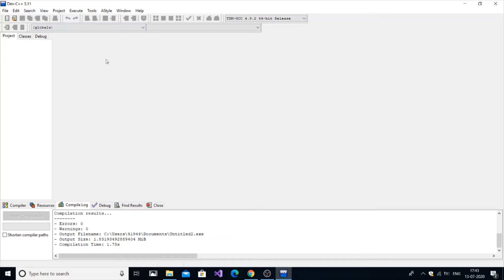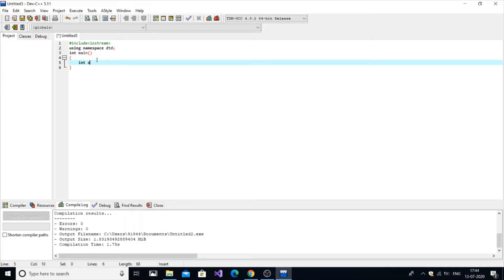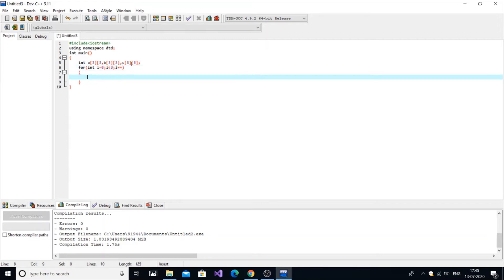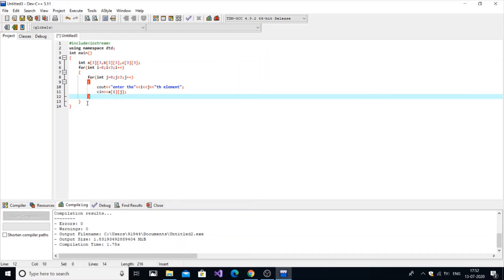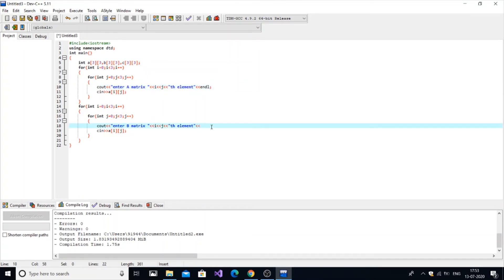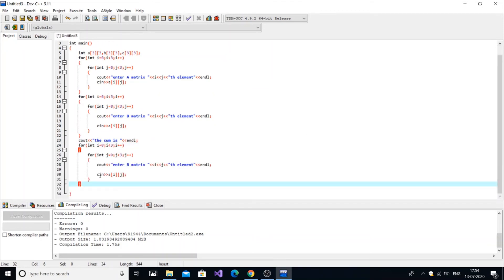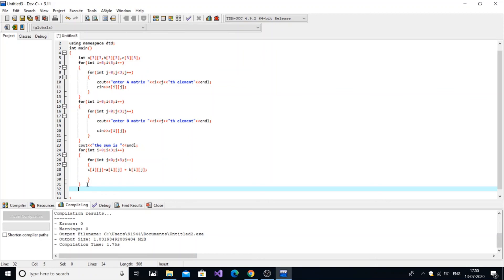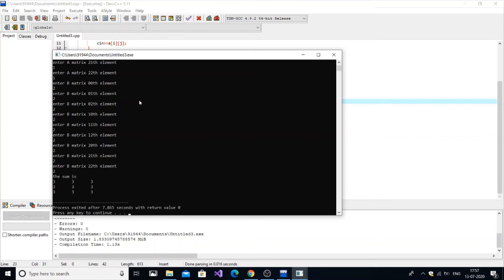C++ program to add 2 matrices | c++ matrix addition tutorial step by step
C++ program to add 2 matrices
c++ matrix addition tutorial